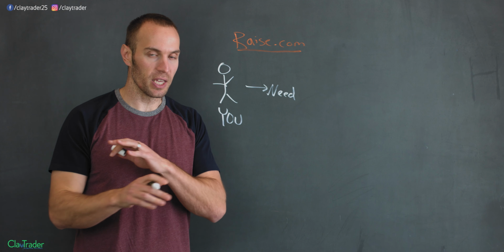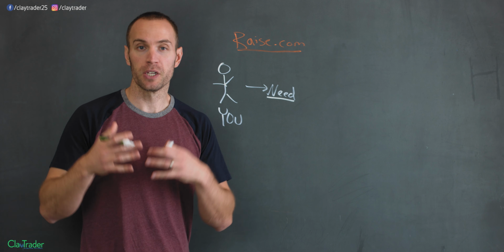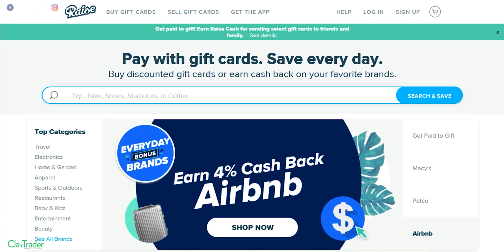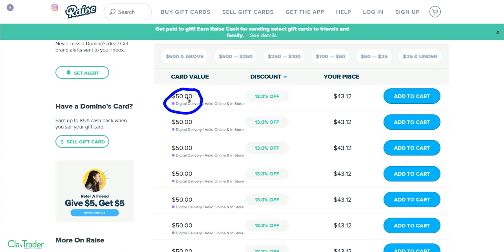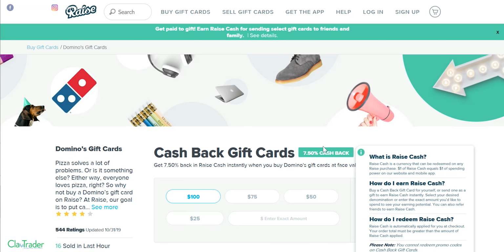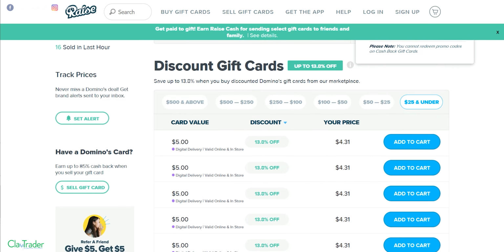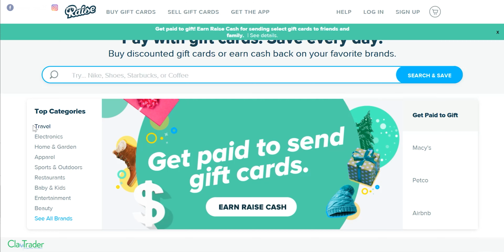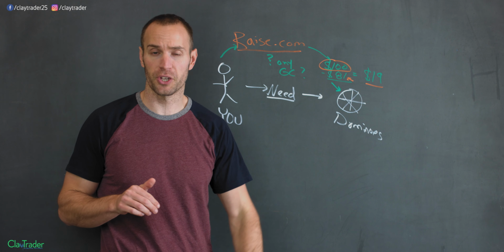How To Save Money | An Easy Strategy for 2021 (Without Sacrifices)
The problem with saving money is most people automatically believe you need to make crazy sacrifices and are not allowed to "have fun". This could not be any further from the truth. Let me show you how to save money in a way that will actually pay you ("a penny saved is a penny earned") whenever you are deciding to make a purchase. This is a money making strategy that has actually profited me over $2,000 since I've began doing it. To know that I have saved so much money while not needing to make any sacrifices is a great thing. The best part of this money saving strategy is that anyone can do it. There are no special skills needed or requirements, you just need to have the desire to save money and use a special tool that is freely available to everyone. This money saving tip will cause you to look at how you can save money in an entirely new perspective.

This Free Event Reveals: How I transformed myself from an employee to my own boss (and how you can too, even with no experience!).

Enjoy this Free Content? I'm confident you'd enjoy my premium training courses then